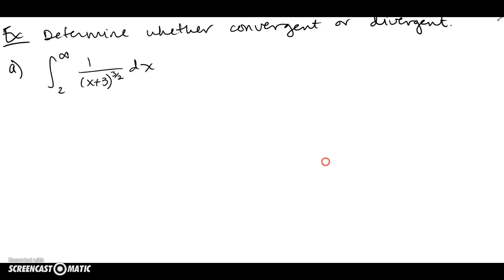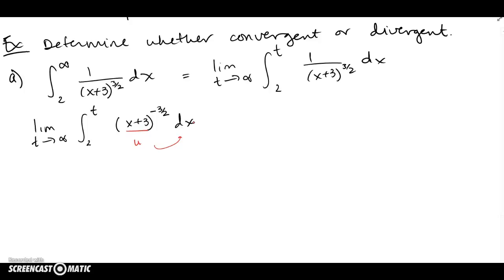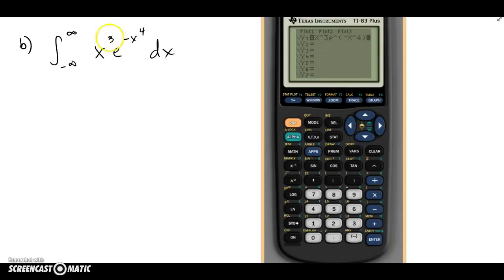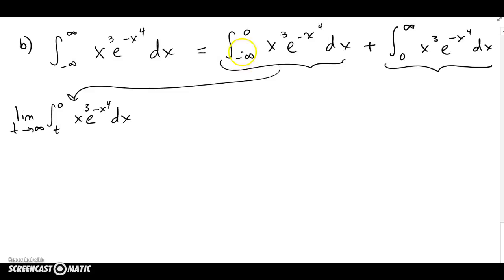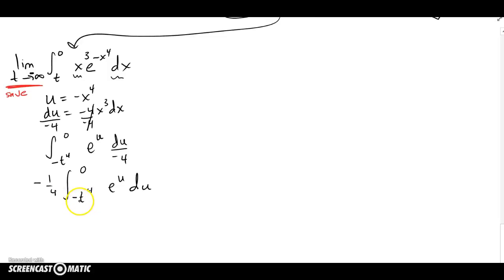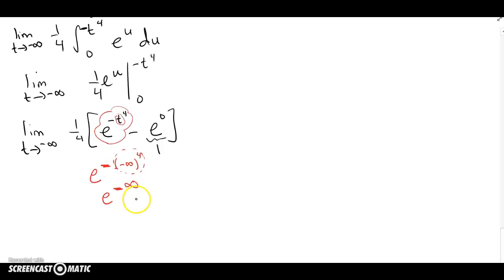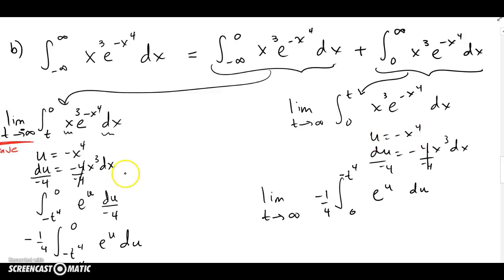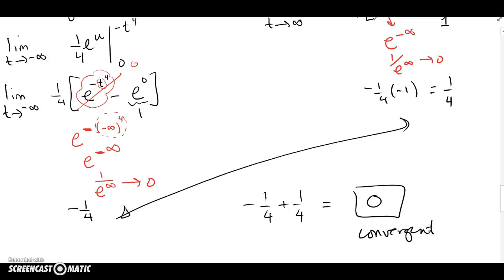7.8 Improper Integrals Part 2 (Examples)